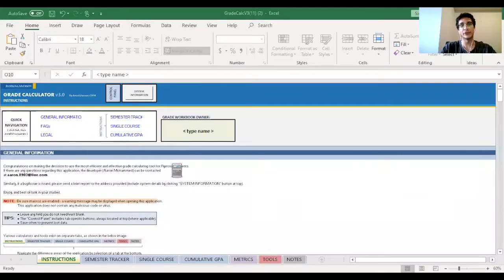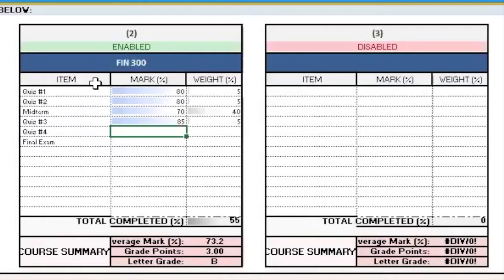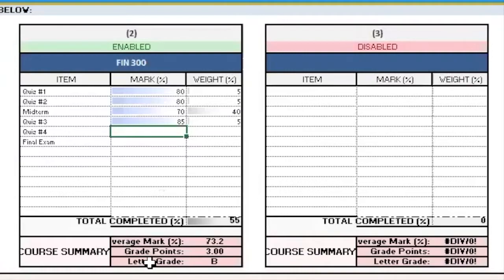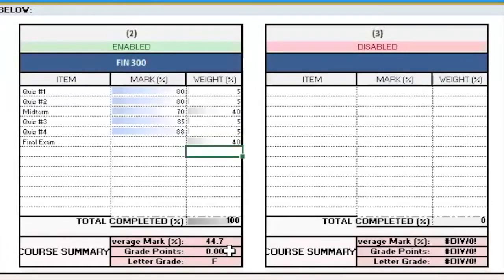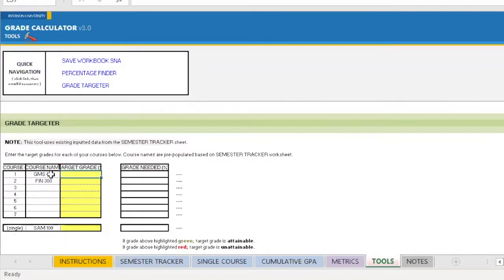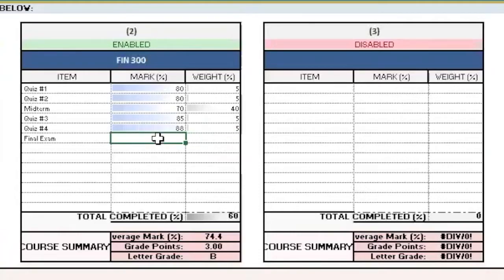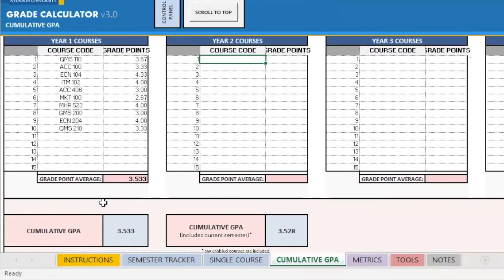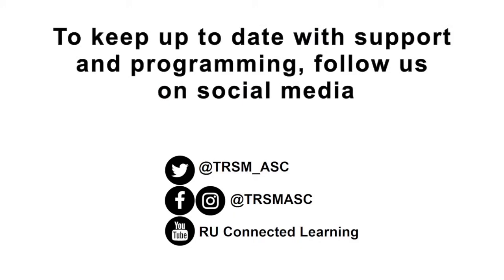Academic Success: GPA Calculator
The Ryerson GPA/ Grade Calculator was created to help you calculate your grades. In this video, we will be covering how you can use the Ryerson GPA/ Grade Calculator Excel file. More specifically, we will be going over the “SEMESTER TRACKER”, “CUMULATIVE GPA”, and the “TOOLS” tabs. Link to the GPA Calculator

CREDITS:
Video developed and edited by Aryan T. and Ahmad J., Academic Peer Helpers in Spring/ Summer 2020

More information, tip sheets and resources are available on the Academic Success Centre